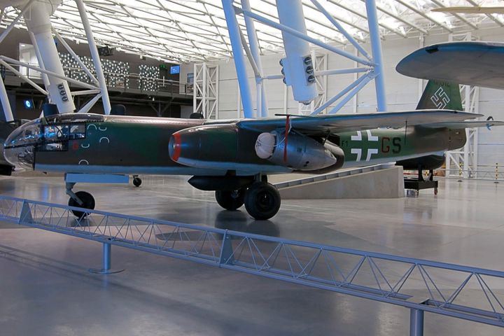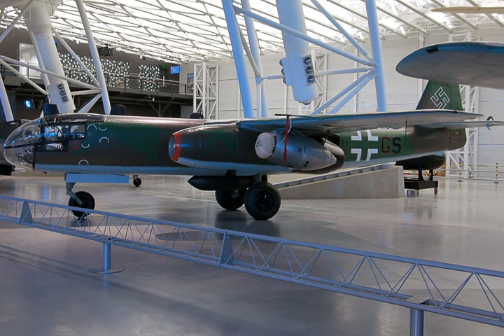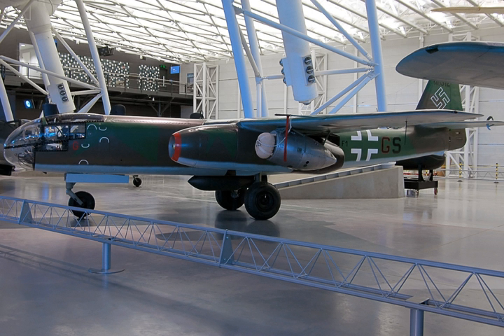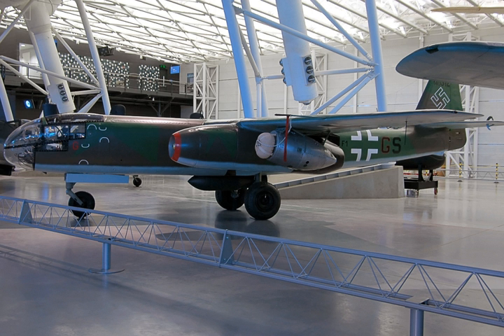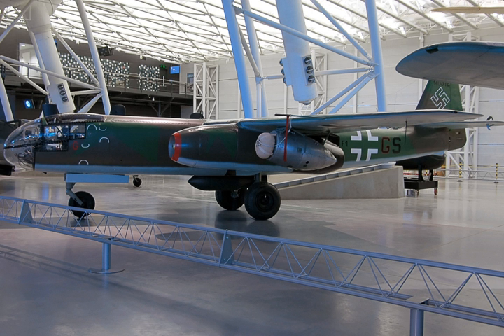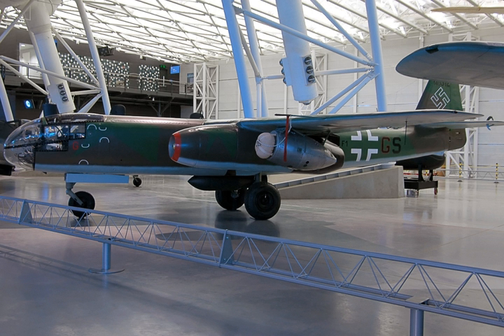Rocket-assisted take off | Wikipedia audio article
00:00:23 1 Early experiments and World War II
00:07:12 2 Post WWII
00:10:56 3 Urban legend
00:12:22 4 Gallery
00:12:31 5 See also

- Socrates

SUMMARY
JATO (acronym for jet-assisted take-off), is a type of assisted take-off for helping overloaded aircraft into the air by providing additional thrust in the form of small rockets.  The term JATO is used interchangeably with the (more specific) term RATO, for rocket-assisted take-off (or, in RAF parlance, RATOG, for rocket-assisted take-off gear).